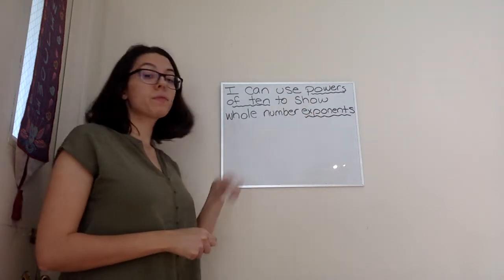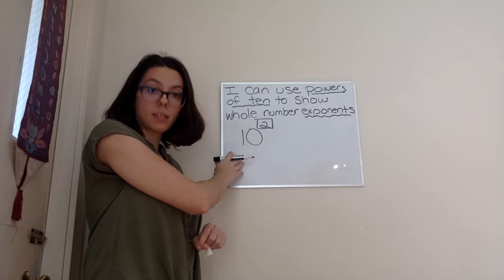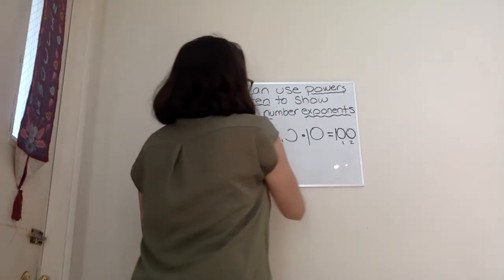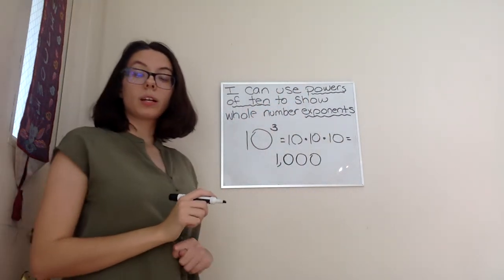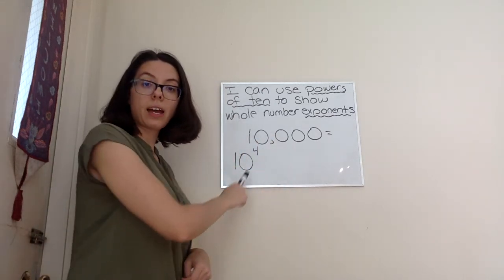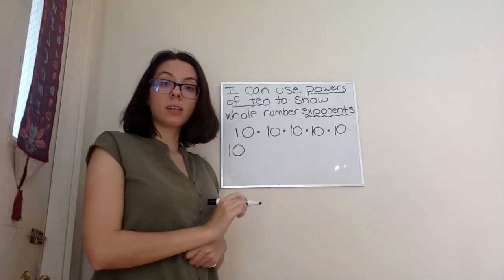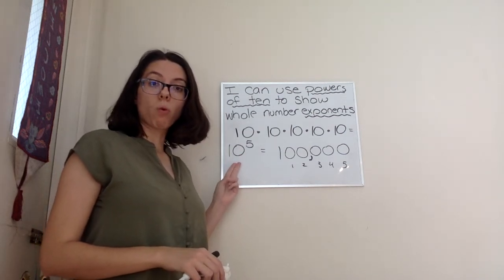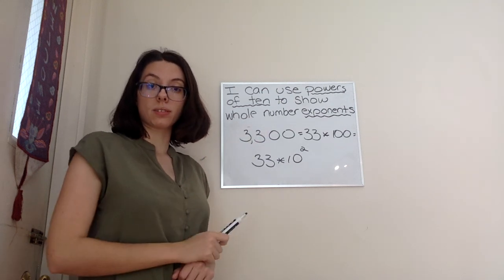5.NBT.2 - Powers of Ten - Exponents